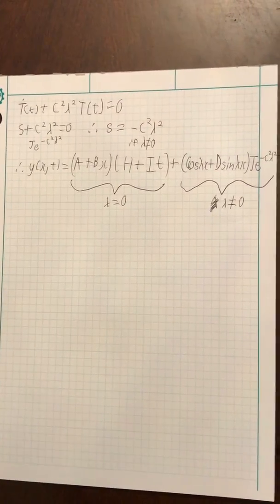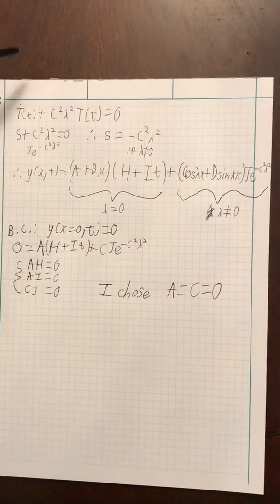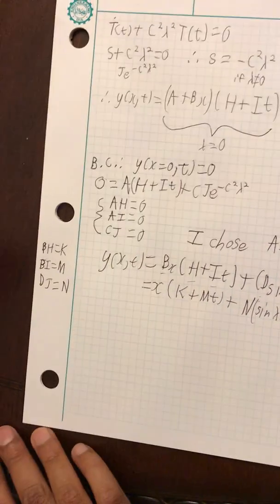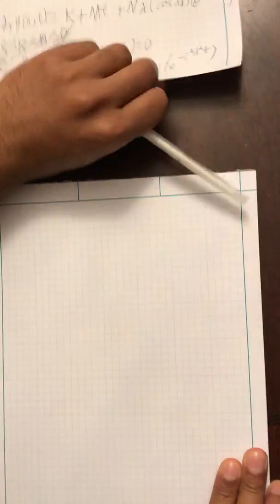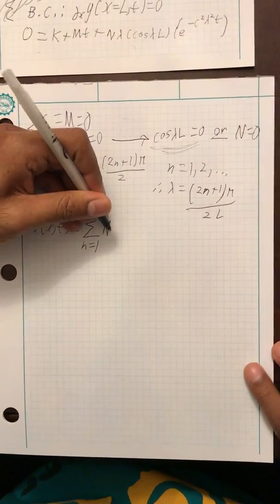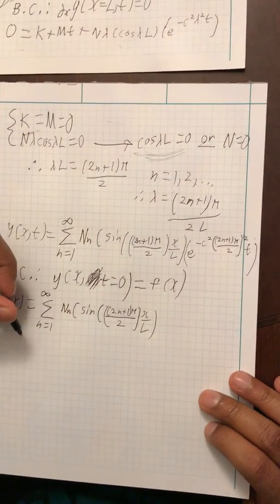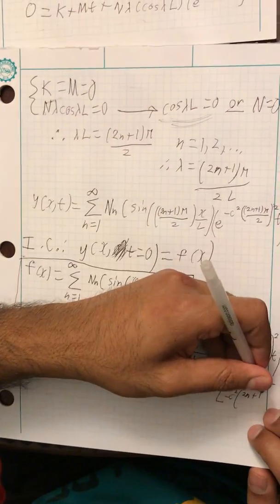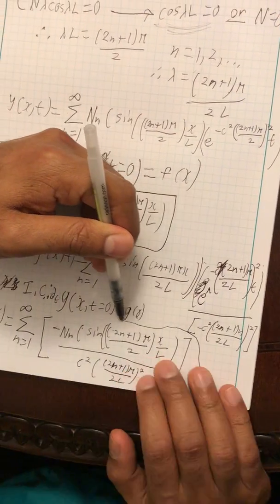Separation of Variables Part 2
This is the second part of the separation of variables tutorial. It continues from the general equation.